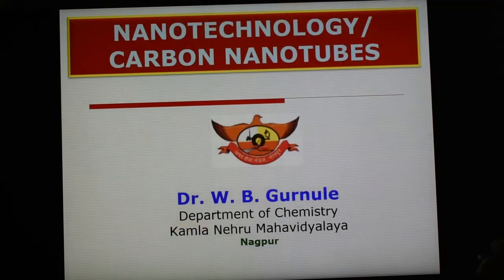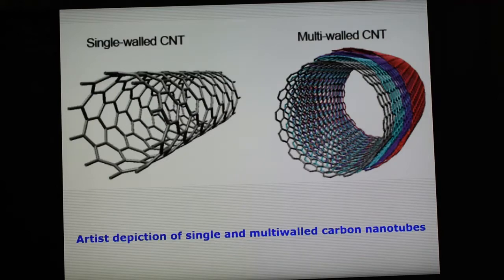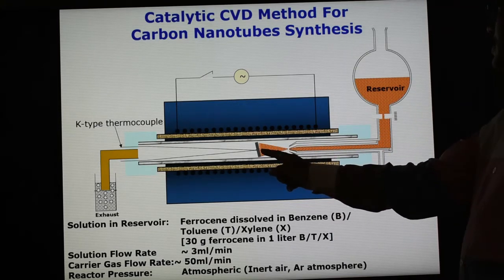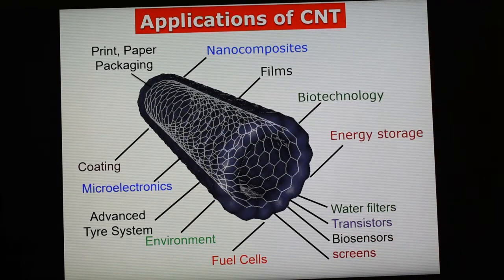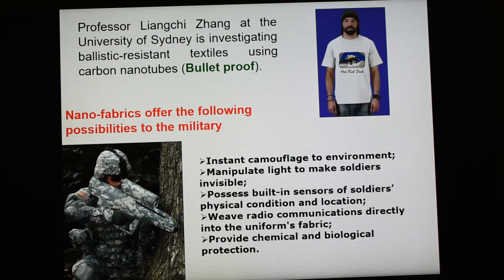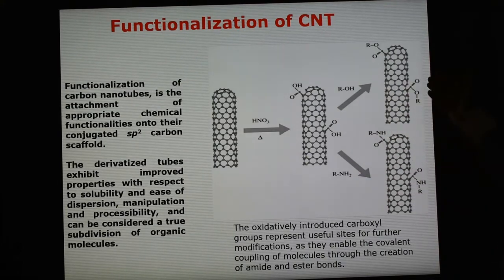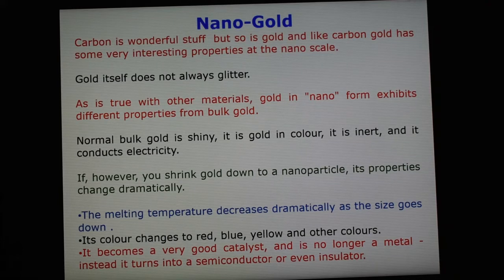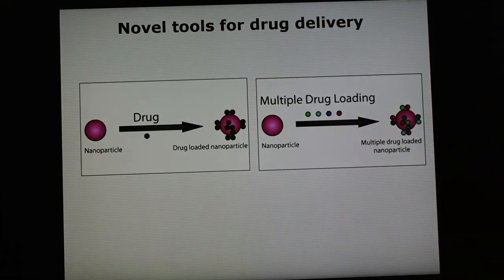Inorganic Chemistry Lecture-7 ( Nanotechnology & Carbon Nanotube)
Nanoscience and Its Impact on Society